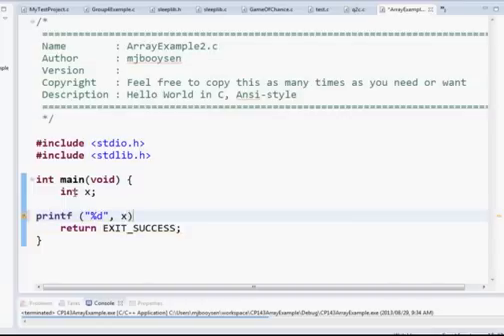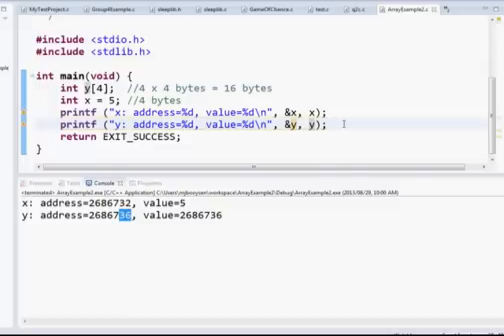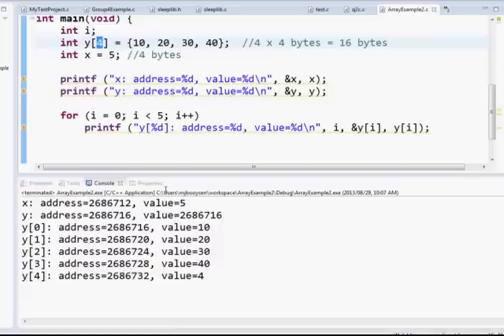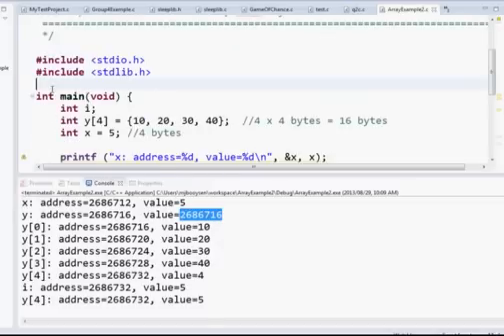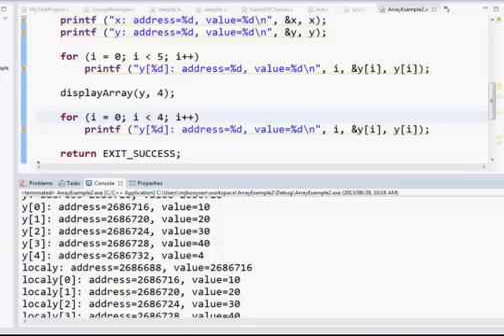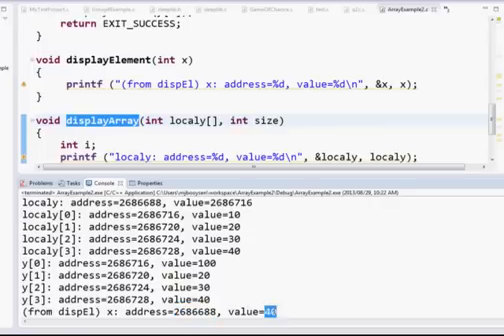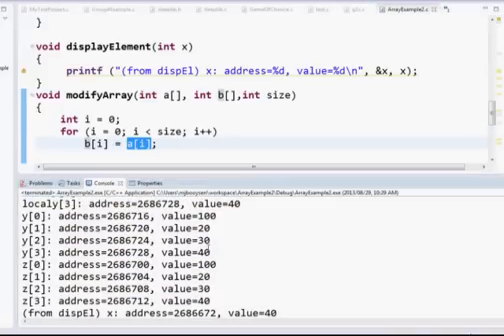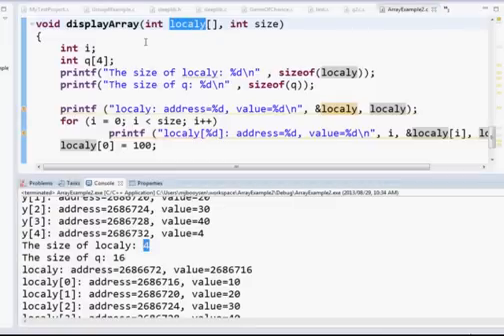RP143 Lecture 14 - 16 Use of arrays in C